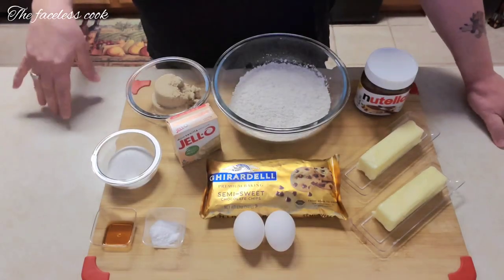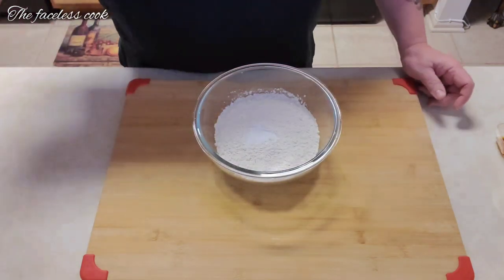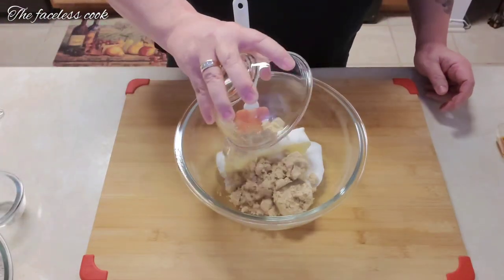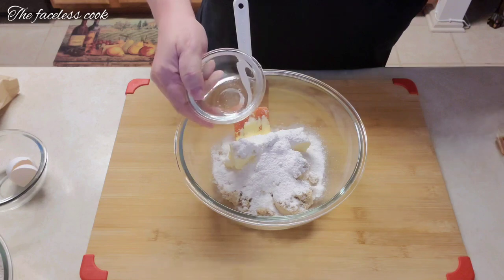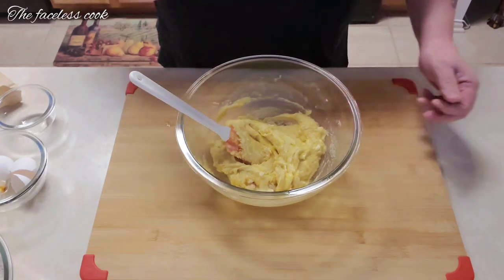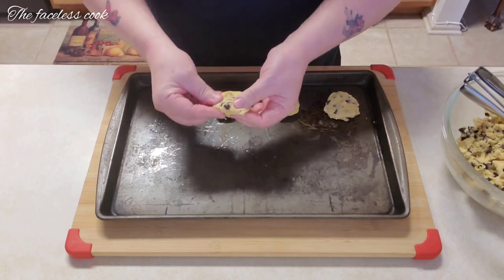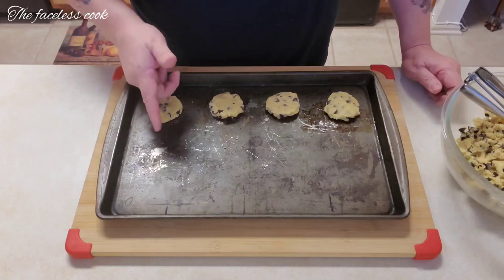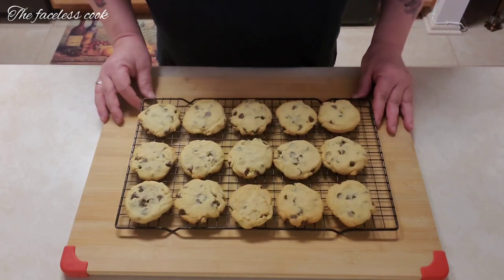2-4-23 The best chocolate chip Nutella cookie sandwich!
Looking for an amazing chocolate chip cookie recipe,  look no further! This has been my go to recipe for years now. Delicious, soft, gooey and will satisfy any sweet tooth, guaranteed! Eat one of these and as always, enjoy!

Chocolate chip cookie recipe:

- 2 1/4 cup of flour
- 1 tsp baking soda
- 2 sticks of salted butter, softened
- 1/4 cup of sugar
- 3/4 cup of light brown sugar
- 1 pkg of vanilla instant pudding 3.4 oz
- 1 tsp of pure vanilla extract
- 2 eggs
- 12oz of semi sweet  Garadelli chocolate chips

NOTES: for soft cookies bake 8 minutes and 30 seconds on a dark sheet pan.